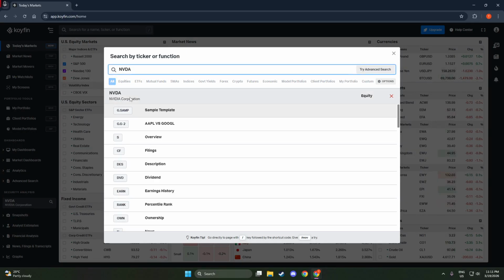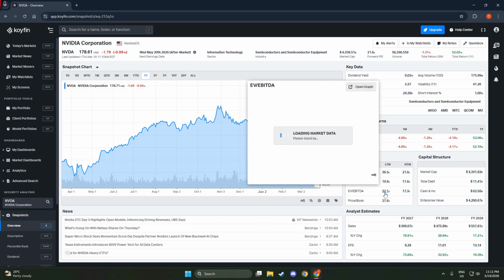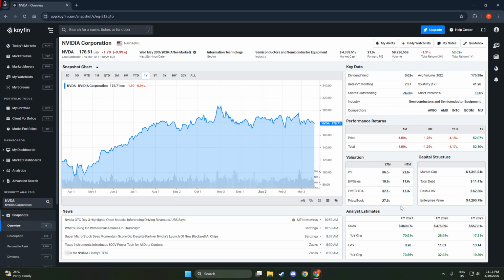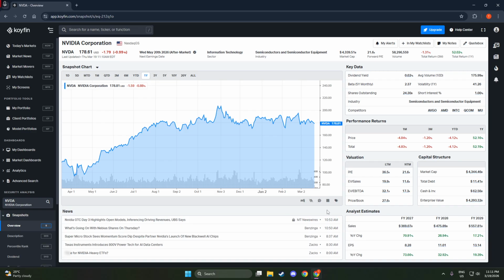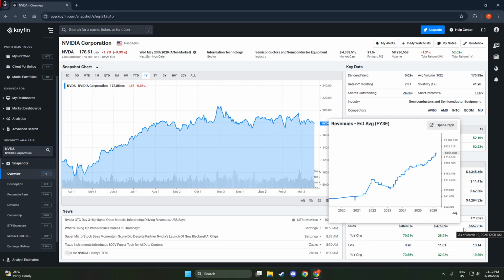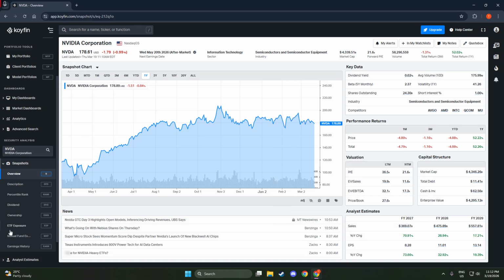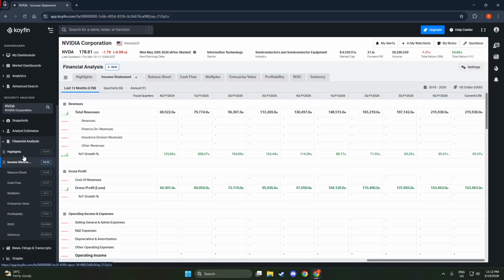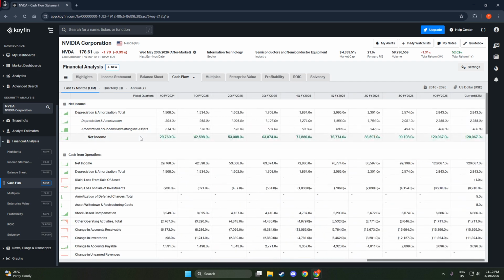How to use Koyfin Financial Data [2026 Full Guide]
How to use Koyfin Financial Data

In this video, we show you exactly how to use Koyfin Financial Data to perform deep-dive fundamental research and analyze historical performance metrics across global markets. We explore the platform's robust datasets to ensure you can evaluate balance sheets, income statements, and cash flow trends with institutional-grade accuracy.

Mastering this specific tool improves workflow by centralizing fragmented financial reports and complex market statistics into a single, high-performance interface. We utilize the dashboard, security analysis modules, and financial modeling sections to isolate key valuation drivers, which significantly enhances the overall quality and depth of your technical research projects.